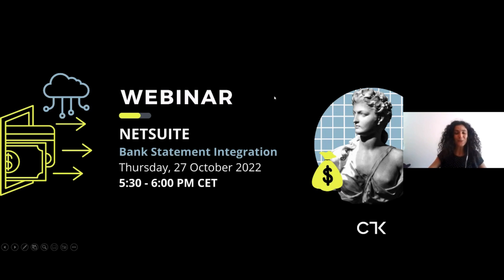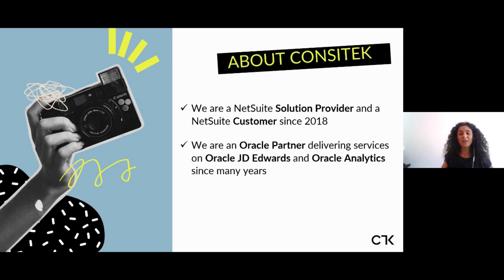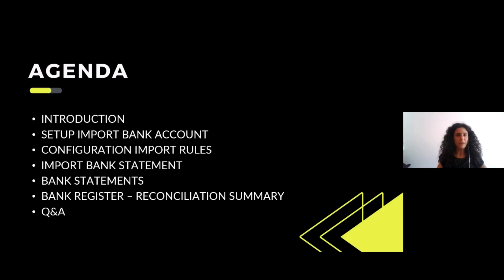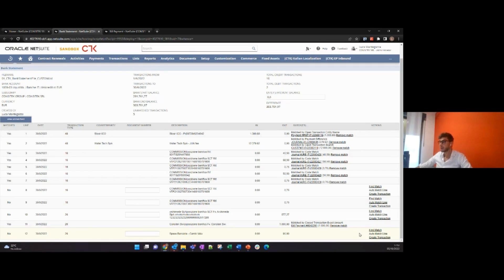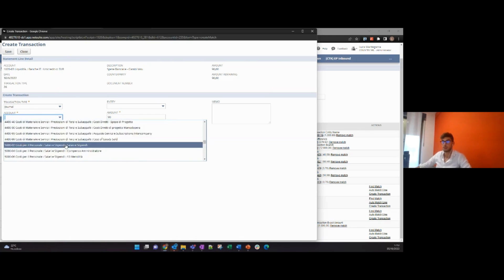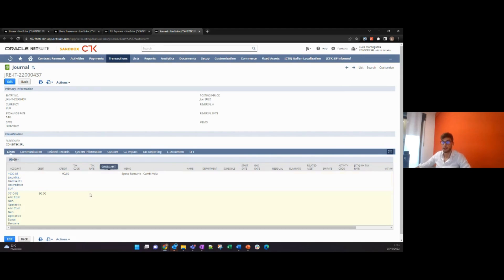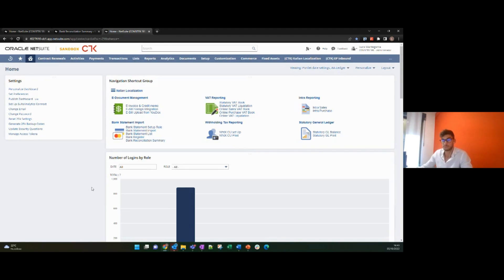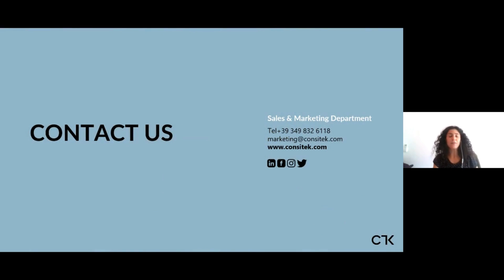NetSuite Bank Statement Integration EN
A new session of Consitek Group about its bundle of bank statements integration in NetSuite that, as the other bundles, massimize the standard feature of the system.

What we'll see:
▪ Setup import bank account
▪ Configuration import rules
▪ Import bank statement
▪ Bank statements
▪ Bank register – reconciliation summary